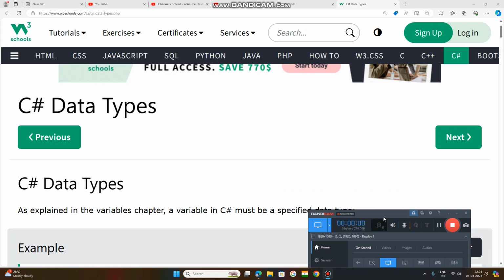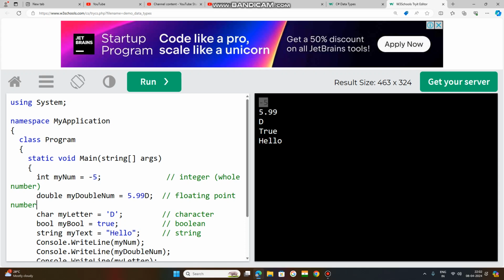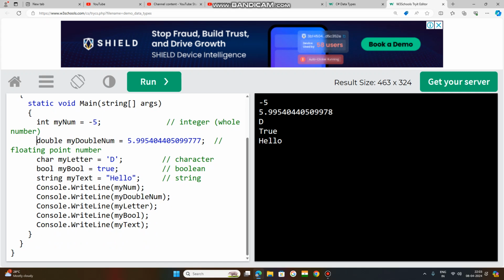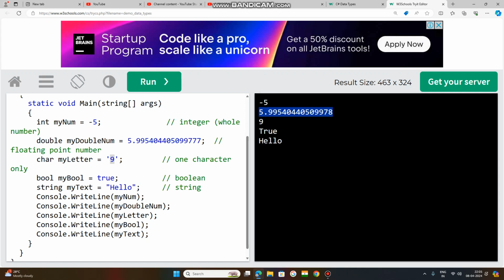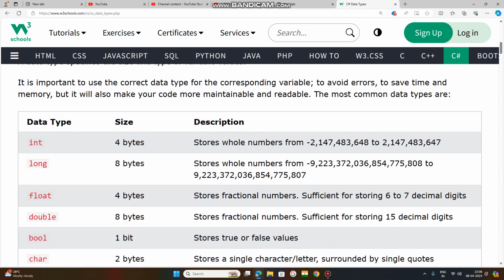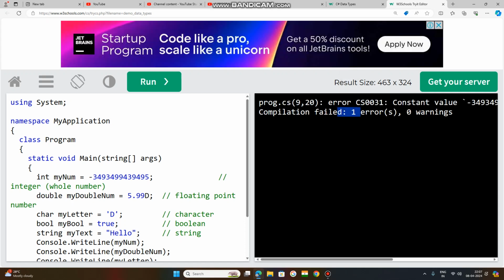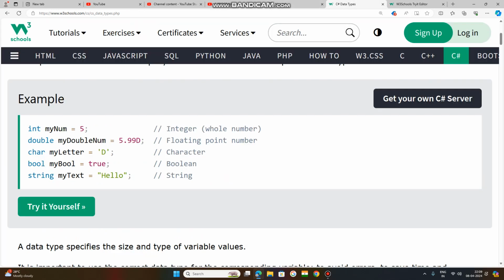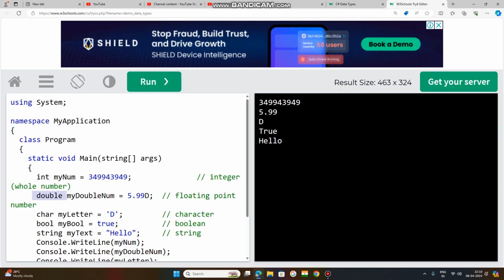PART1:: C# , DATA TYPES